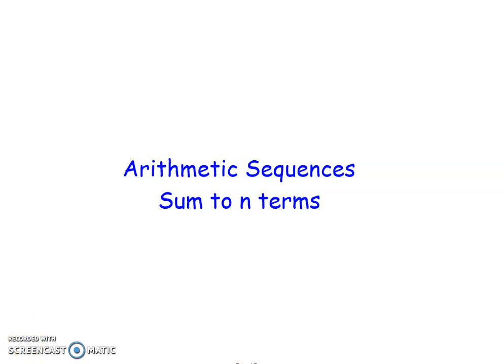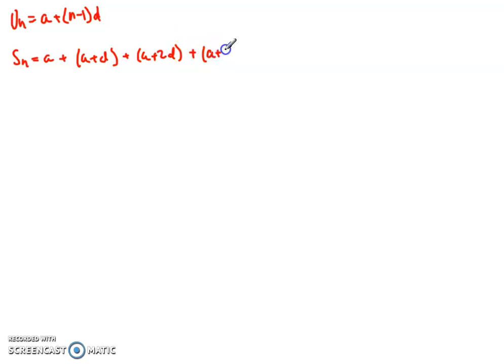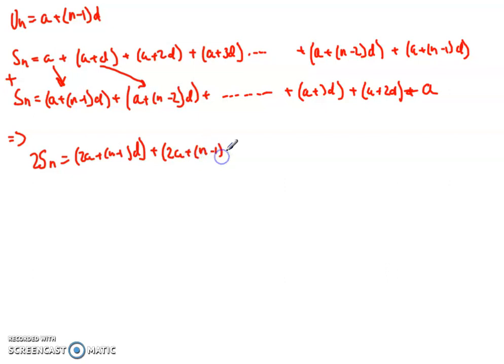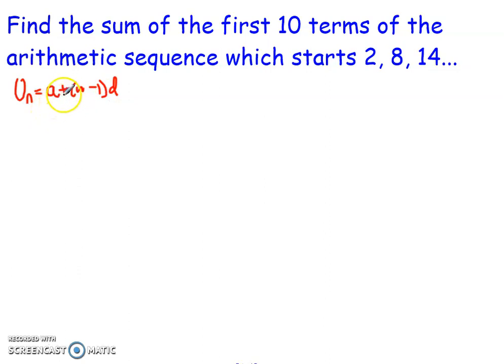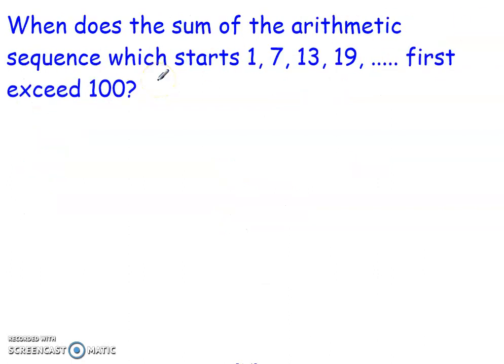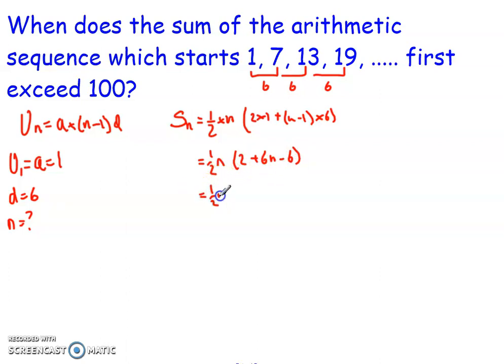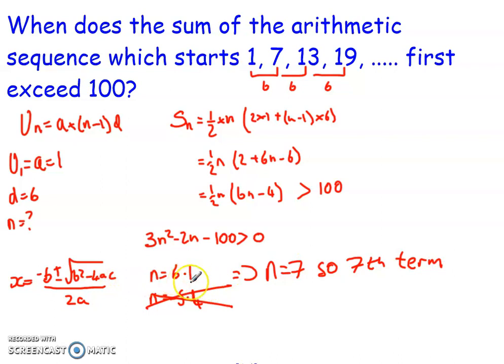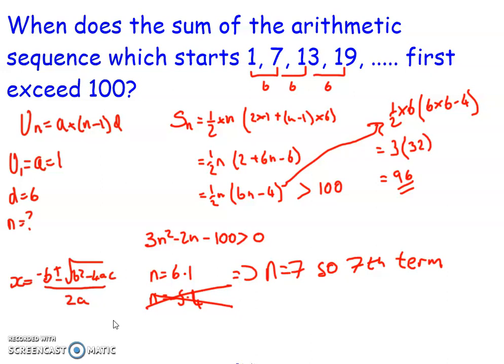Arithmetic Sequence sum to n terms